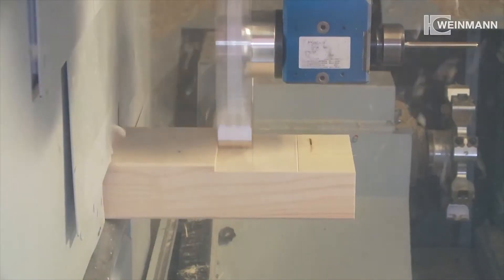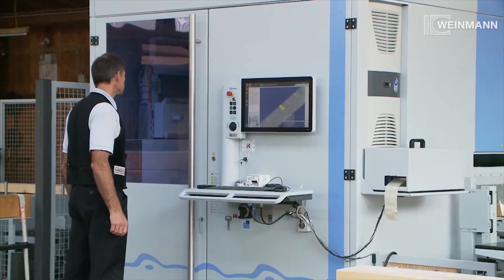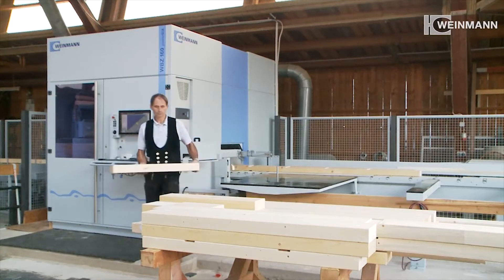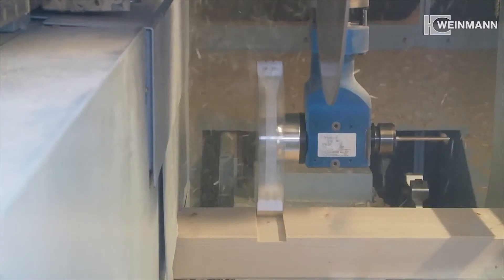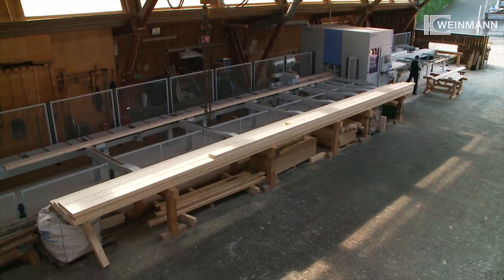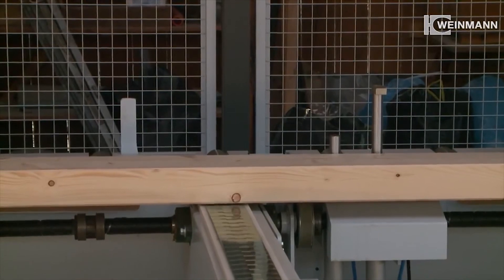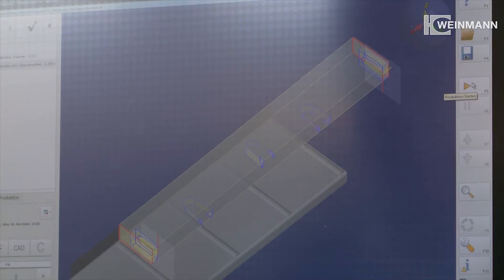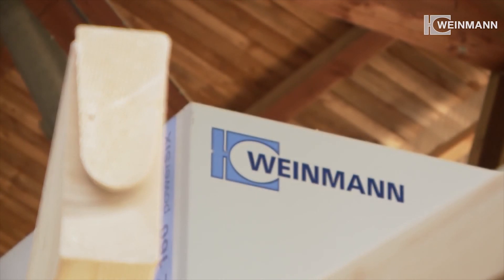Weinmann Homag Beamteq B-660 - Electro-Tech Machinery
The Beamteq B-660 from Weinmann enables fully automated processing of all six sides of a component in a single run. These Sawing Centers provide the perfect balance between efficiency and high performance with the added benefit of local service from Electro-Tech Machinery. Weinmann Sawing Centers are a great addition to any workshop.